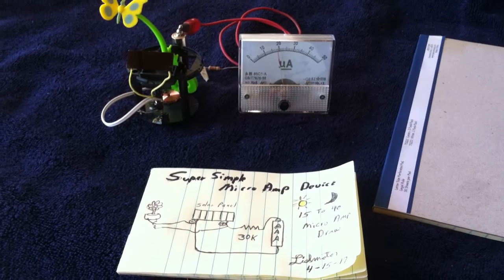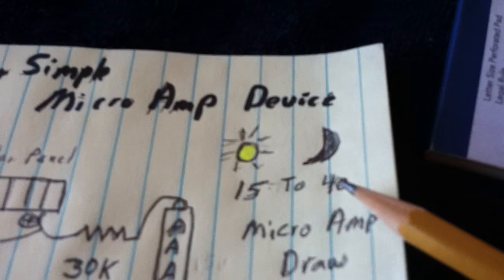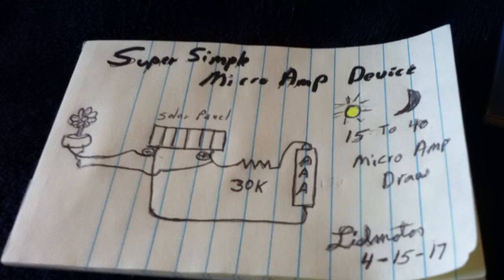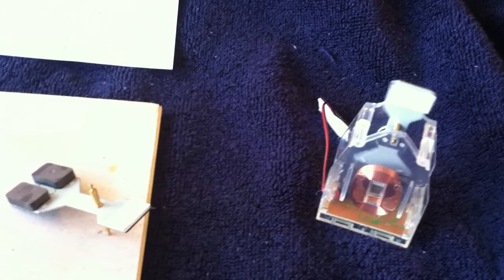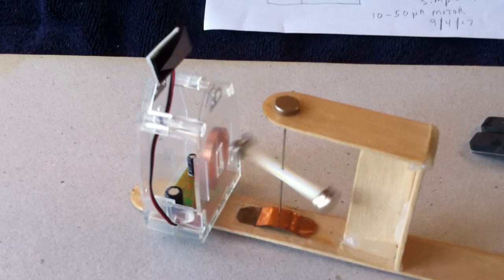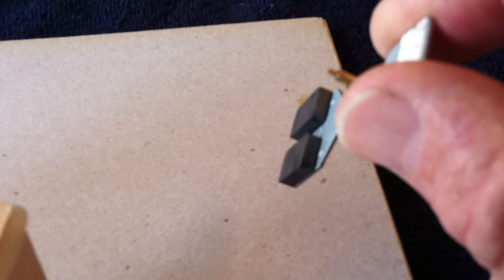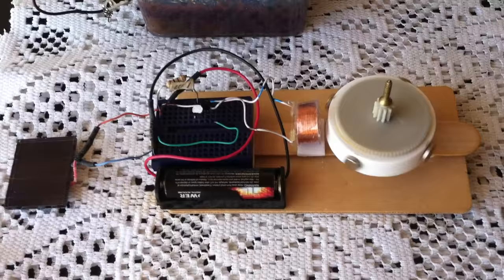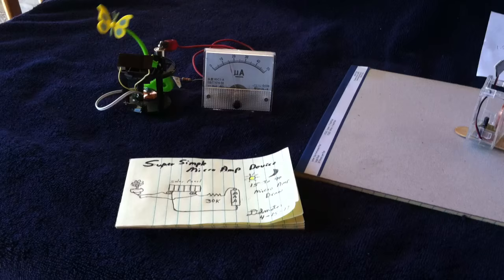Super Simple Micro Amp Device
This is a super simple way to make a micro amp non- stop running device that uses a dollar store solar toy and one AAA battery.  It draw about 15uA during the day and 40uA in the dark.  The battery is added in parallel with the solar panel with a 30k resistor in series.
   I also show work on this 'Micro Amp Motor' project done by YouTube publisher Simplefix 2969.  Please check out his channel.

  Here is where to get the solar waver that Simplefix 2969 is using.